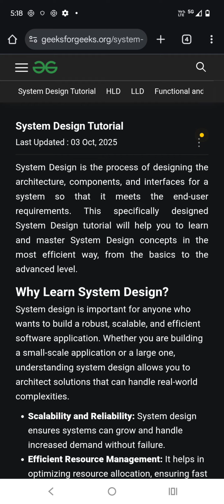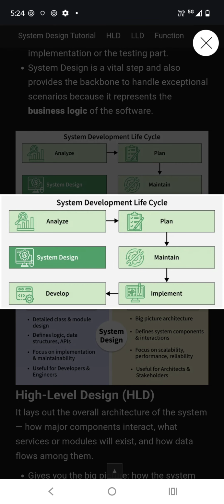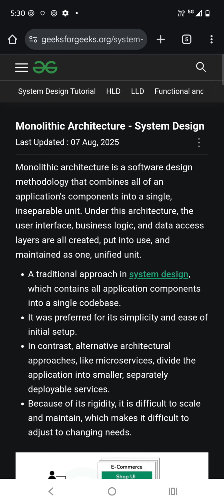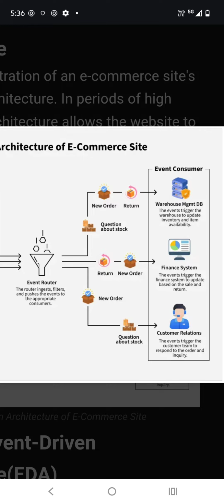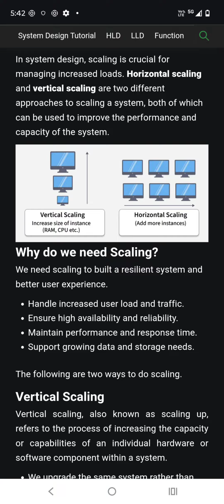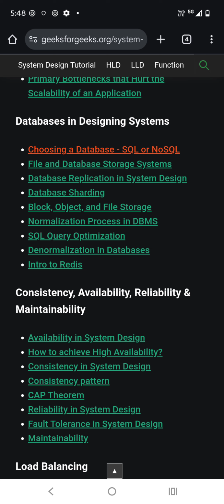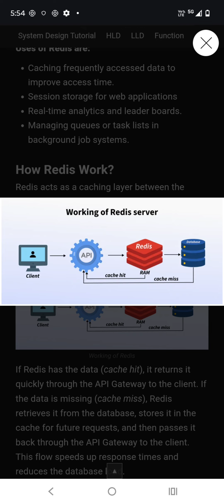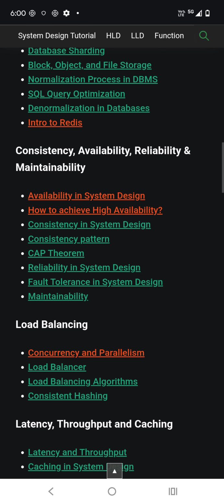System Design Part-1